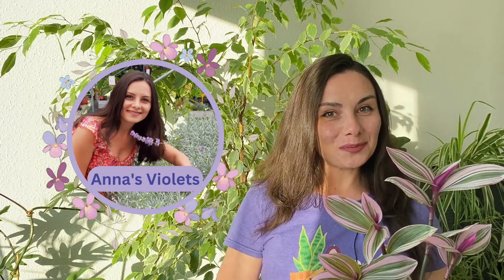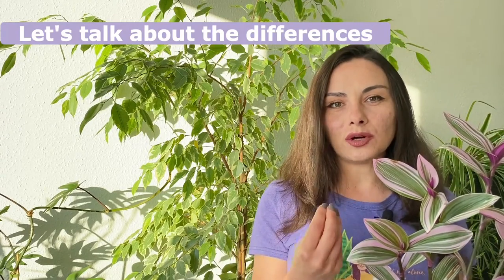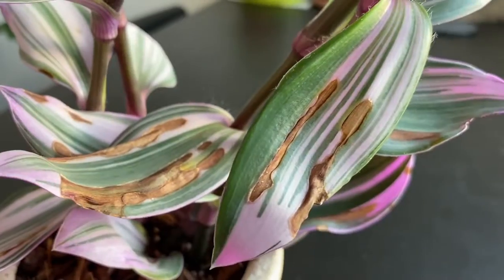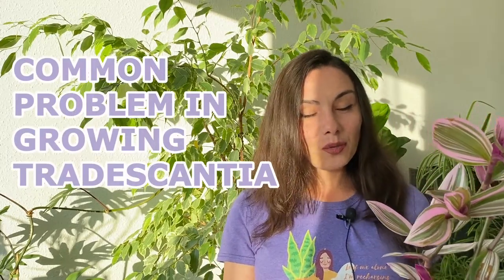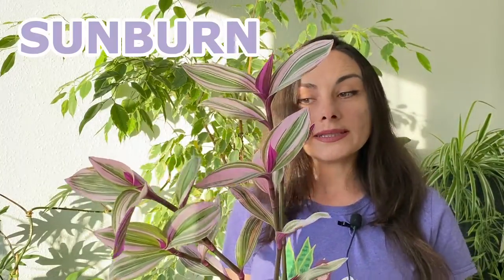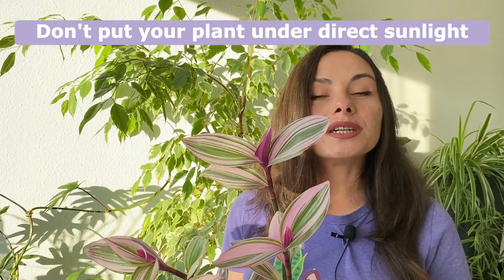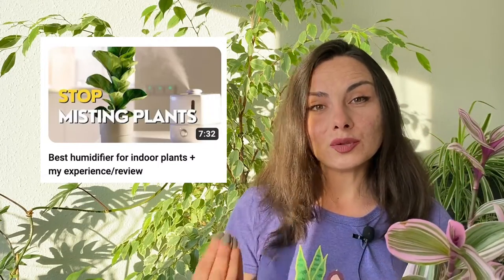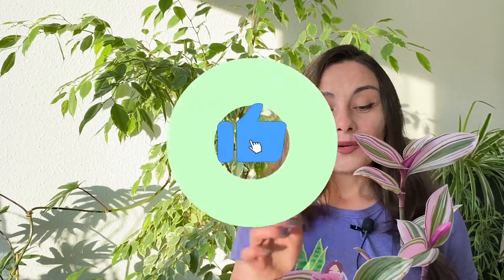BROWN LEAVES on Inch Plant | Why + How to Fix It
Recommended humidifier

👉Here is what you can do to grow plants better:
✅ Visit this plant store to find everything you need for your plants

🌱 Some links are affiliate links, which means if you purchase anything from these links, I will earn a small commission to help grow my channel, without any additional costs to you.